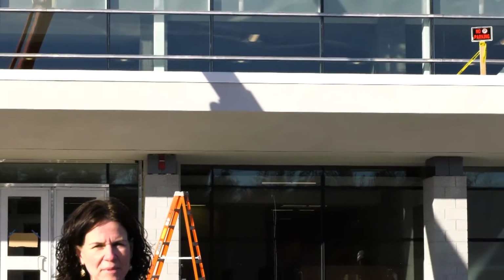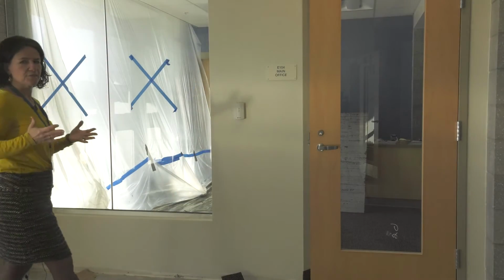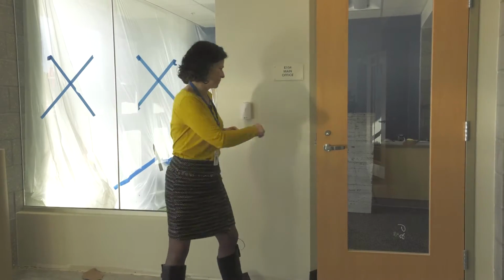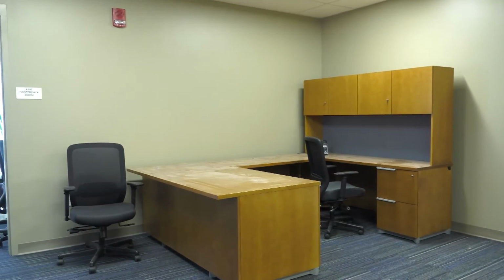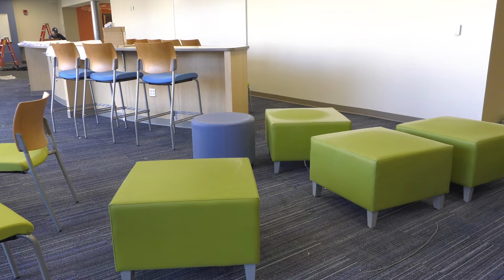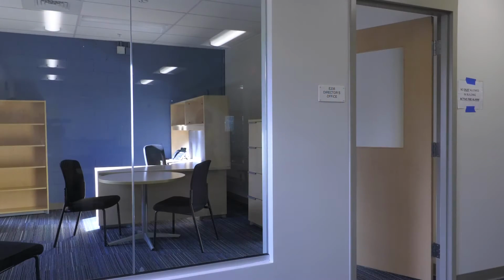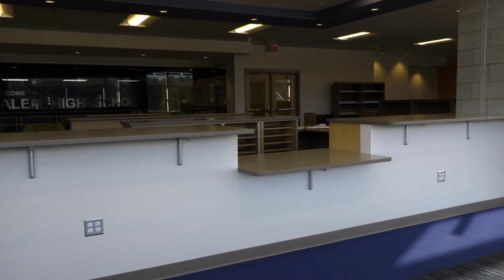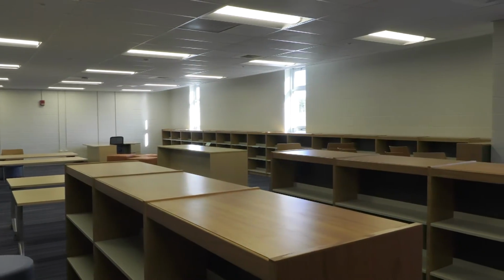Business as Usual 01-13-17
The Salem High School Principal Tracy Collyer gives a tour on the New Main Entrance that will be opening soon...